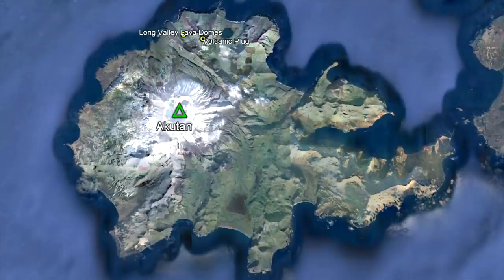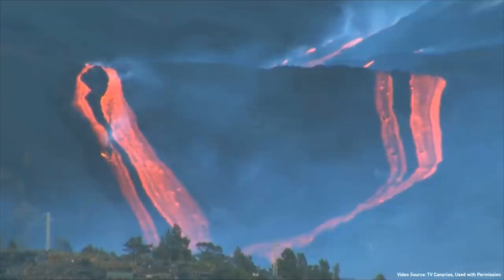The Active Volcano in Alaska; Akutan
The active Akutan volcano is considered to be the 2nd most dangerous volcano in all of Alaska, only behind Mount Redoubt in the state. The reason is that during an eruption approximately 1600 years ago, large boulders of lava were thrown more than 7 miles away to where the modern town of Akutan is now situated. Thus, a similarly large eruption could cause a repeat of this scenario.

Graphics of eruption dates are courtesy of the Global Volcanism Program, Smithsonian Institute.

Thumbnail Photo Credit: Read, Cyrus, AVO/USGS

0:00 Volcano Rating System
0:21 Akutan Volcano, a Very High Threat Volcano
0:34 Why Akutan is Dangerous
0:50 Location of Akutan
1:35 Geologic History
3:50 Recent Eruptions